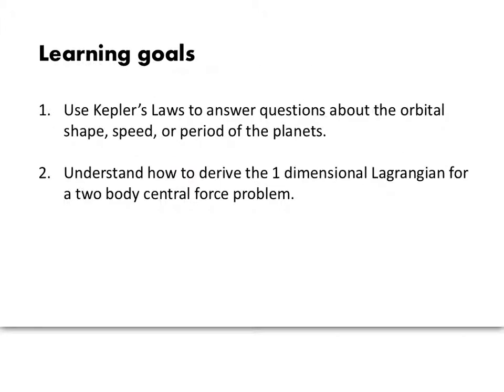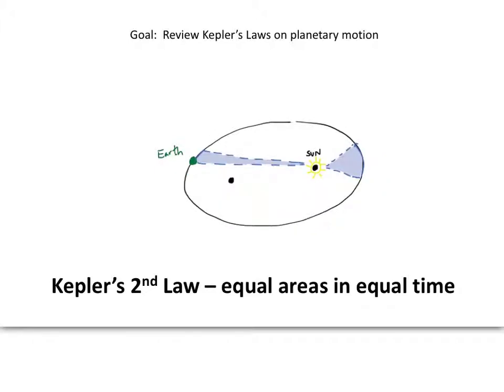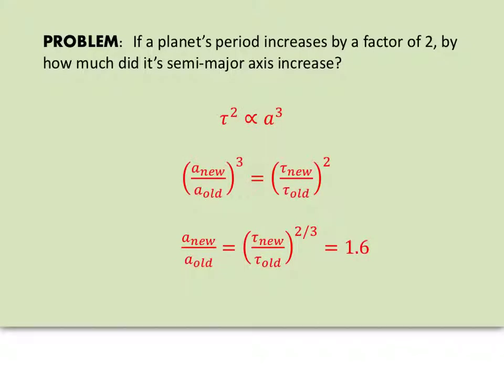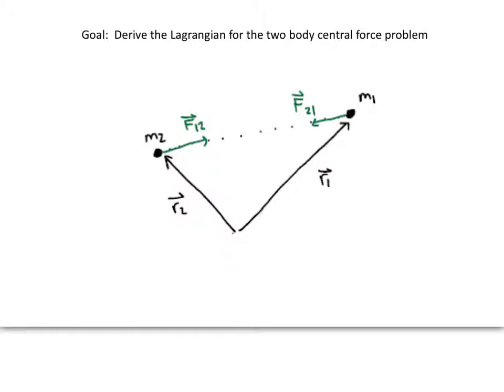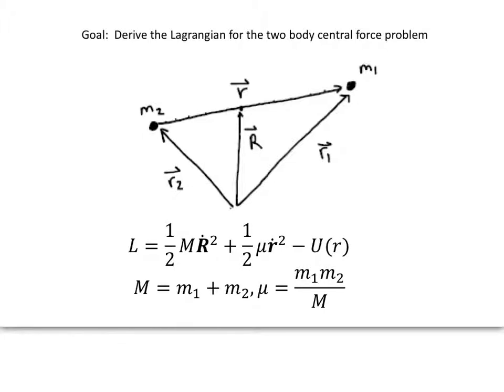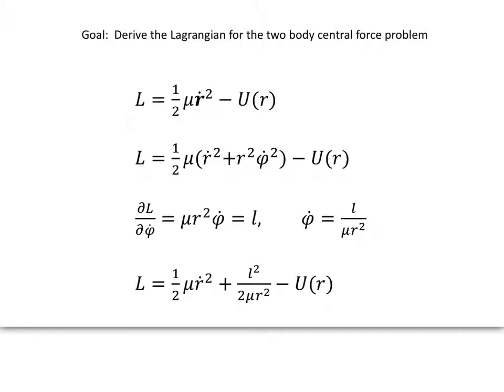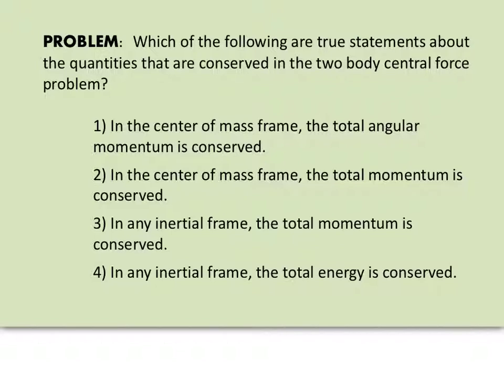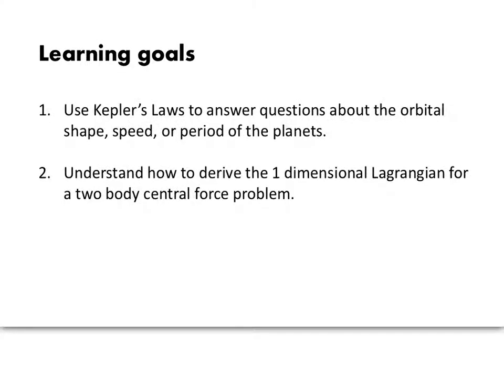ezLecture: Intro to Orbital Motion